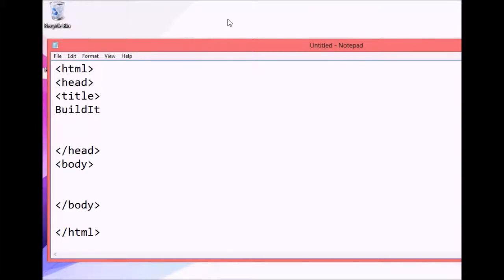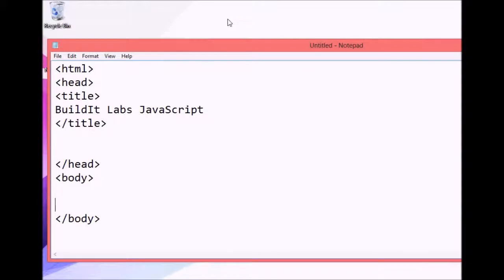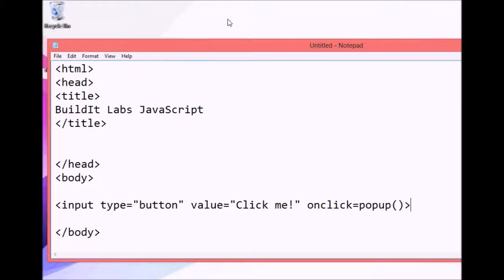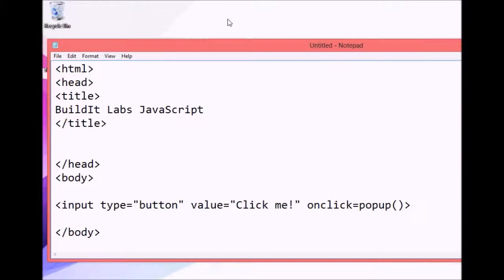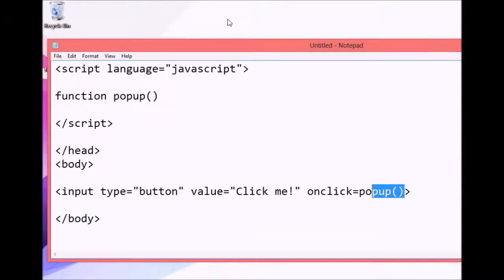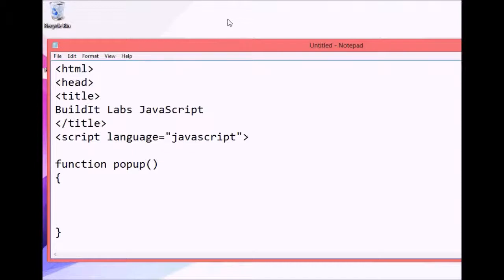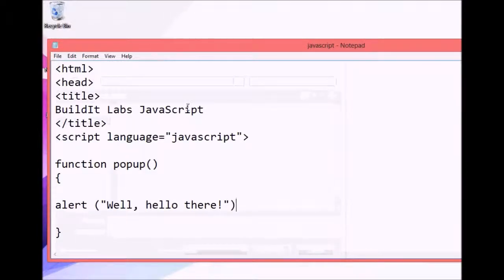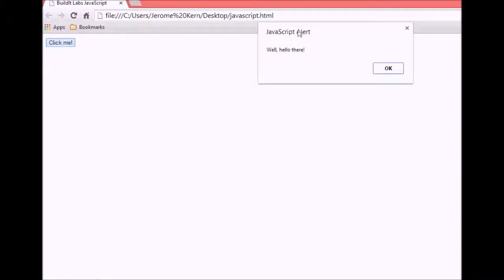Javascript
A brief introduction to JavaScript.